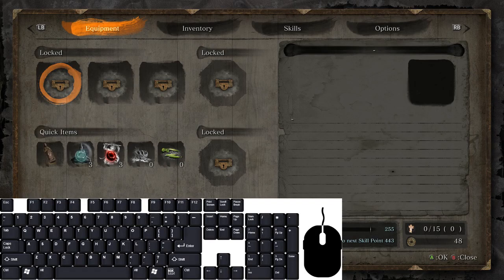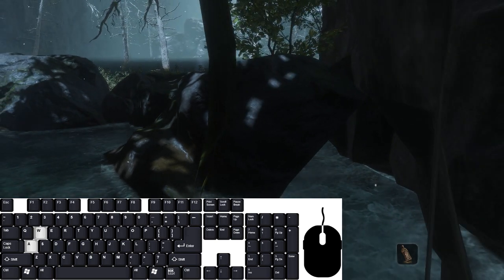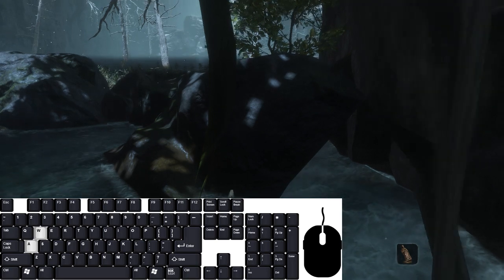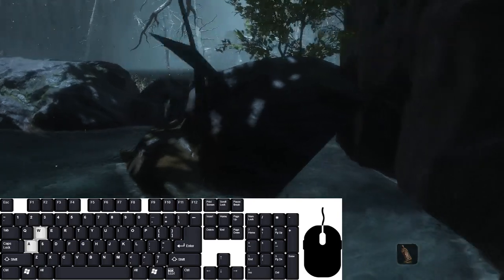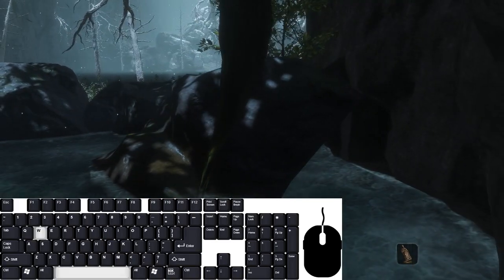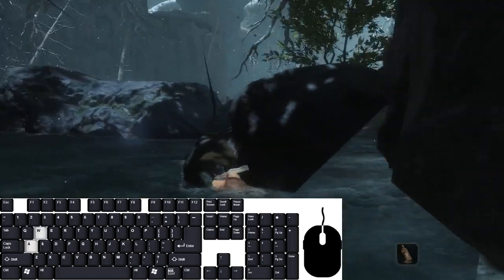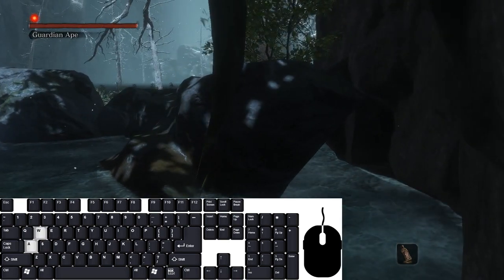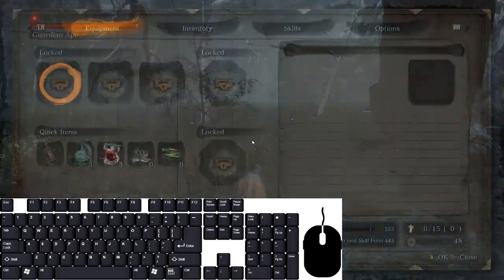Sekiro Speedrun Tutorial (Any% Ape Airswim Exit)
Note: I say to use the 'S' key when I mean the 'D' key, but hopefully that was obvious anyway.

I'm still working on my consistency, but here's the basics of how to do the trick. Use cheat engine to practice or you will waste a lot of time getting back here.